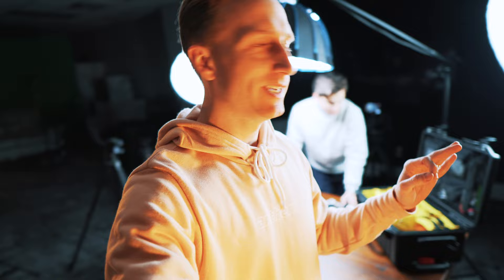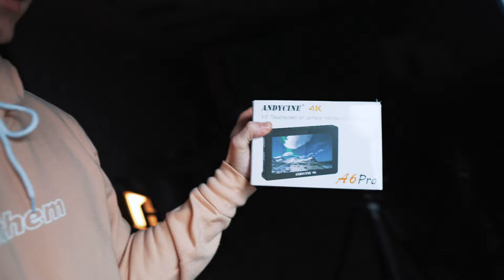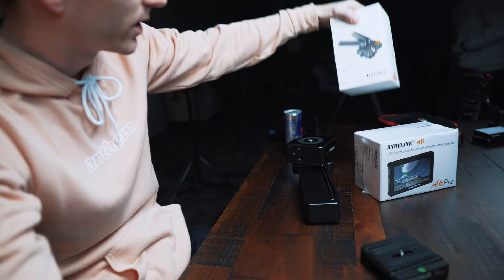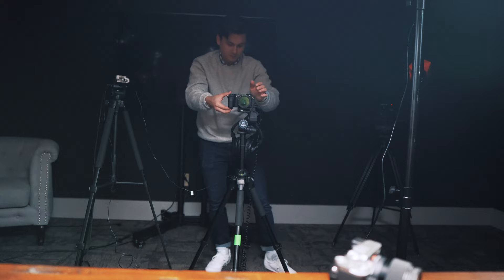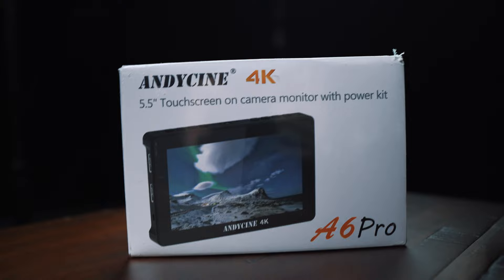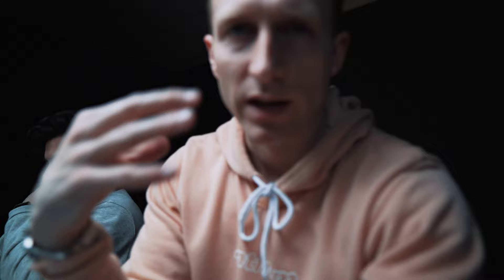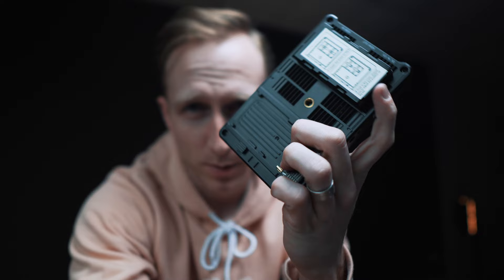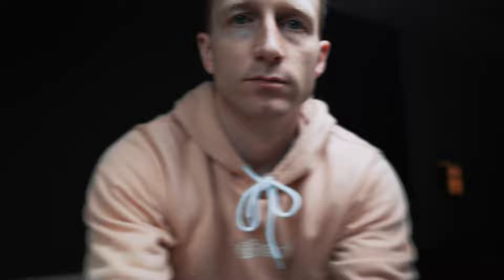Behind the scenes of shooting some product videos!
MENTION ME TO GET A DISCOUNT!
IRIG 2
1/8 TO 1/4 ADAPTER (5PK)
CRAZY STURDY $10 CAMERA CLAMP
$5 PHONE HOLDER/ADAPTER

CHEAP ALTERNATIVE CABLES
HEADPHONE SPLITTER
1/8 TO 1/4 CABLE

$30 WIDE ANGLE LENS ATTACHMENT
$120 CANON 24MM EFS LENS
T4i $350ISH CANON CAMERA (if you’re on a budget)

LP JAM TAMB!

THE DRUM MICS I LIKE AND USE!

SNARE TOP MIC
SNARE BOTTOM MIC
HI HAT MIC
TOM MICS!
OVERHEADS 1
OVERHEADS 2

CHEAP MICS!
$20 OVERHEAD MIC
$30 WIRELESS LAPEL MIC

$25 STEREO CAMERA MIC FOR MUSICIANS
$20 VARIABLE ND FILTER

PRODUCTION/CAMERA RANDOM USEFUL STUFF!

INCREDIBLE BOSS DB-90 METRONOME
$50 1TB DRIVE
MY MAIN VLOG CAMERA
(A BETTER VERSION OF) MY OTHER CAMERA
2INPUT/2MIC FIELD RECORDER
$5 PHONE TRIPOD ADAPTER
PELICAN CASE WITH PADDED DIVIDERS
$45 TINY LED LIGHT
$14 ARTICULATING ARM + CLAMP
BEST $45 IN EAR MONITORS
MAGNETIC DRUM KEY ($7!!)

MICS AND STUFF!!

IRIG 2
1/8 TO 1/4 ADAPTER (5PK)
$5 PHONE HOLDER/ADAPTER

CHEAP ALTERNATIVE CABLES
HEADPHONE SPLITTER
1/8 TO 1/4 CABLE

MY KIT
Kick drum: 22 x 20"
Rack toms: 10 x 7 and 12 x 8"
Floor tom: 14 x 12 and 16 x 14"
1967 Ludwig Supraphonic Snare (main) 14”x5.5”
Mapex Black Panther Sledgehammer (side) 14”x6.5” Brass

IF YOU WANT ME TO REVIEW/PROMO YOUR PRODUCT, SEND STUFF TO
Daniel Bernard
Royalwood Church
7803 Uvalde Rd.